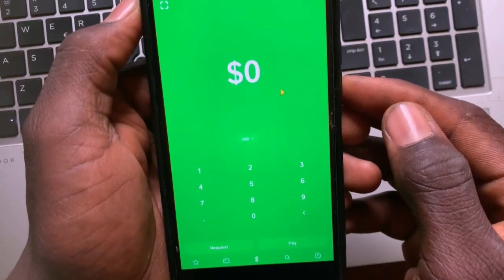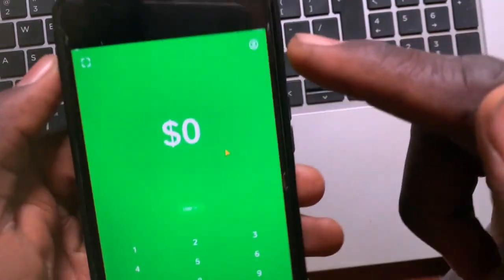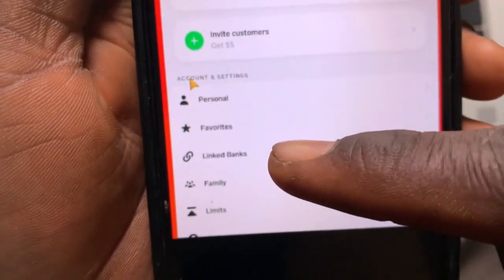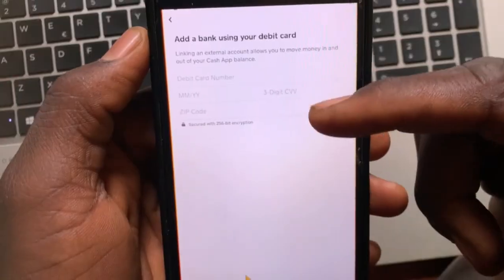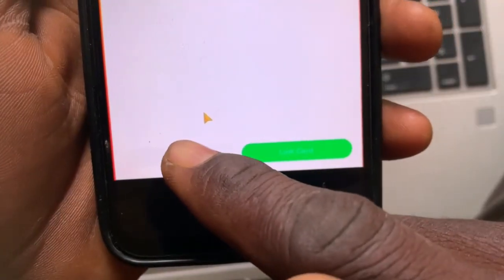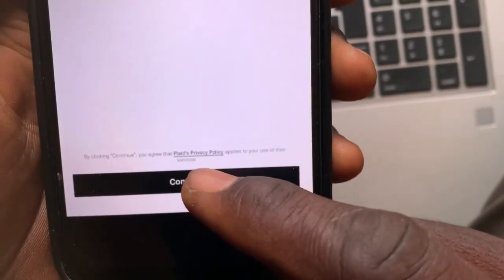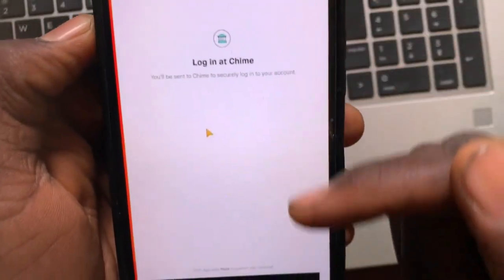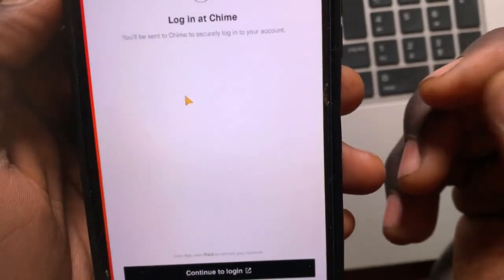How To Link My Chime To Cash App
How To Link My Chime To Cash App Want to know how to link Chime with Cash App and start transferring money easily? In this video, I’ll show you how to transfer money from Chime to Cash App quickly and efficiently. Whether you’re wondering how to send money from Chime to Cash App or need a guide on Chime to Cash App instant transfer, this step-by-step tutorial has you covered. If you're asking, "How much can I transfer from Chime to Cash App?,

 I’ll explain the limits and how you can complete a Chime to Cash App transaction smoothly. Many users struggle when their Chime card is not supported on Cash App but I’ll show you alternative ways, including how to transfer money from Chime to Cash App without a card or without a debit card. Setting up your Chime bank with Cash App is simple.

If you're new to this, I’ll walk you through how to link my Chime to Cash App in just a few easy steps. You’ll also learn how to handle a Cash App to Chime transfer and even how to transfer money from Cash App to Chime bank account for a seamless experience. For those who need to receive payments, I’ll explain how someone can send money to my Chime account and how to manage Chime transfer money with ease. If you're looking for the fastest way to transfer money from Chime to Cash App, including the time it takes and possible fees, this guide will answer all your questions. Don’t miss out on learning how to delete Chime transactions, how to use Chime app to transfer money to a bank in 2023, and how to make a Chime to Cash App instant transfer without delays.